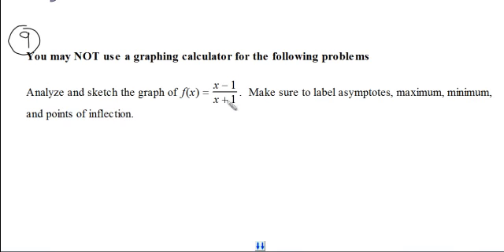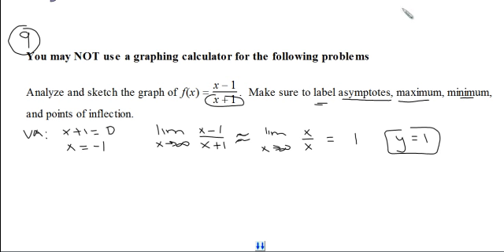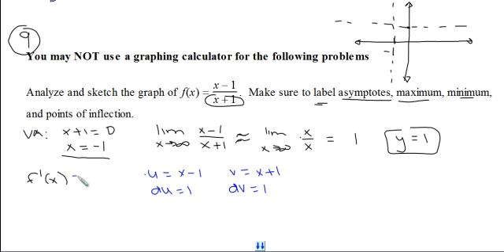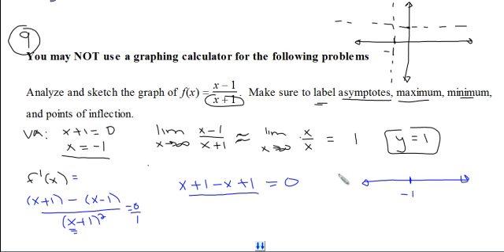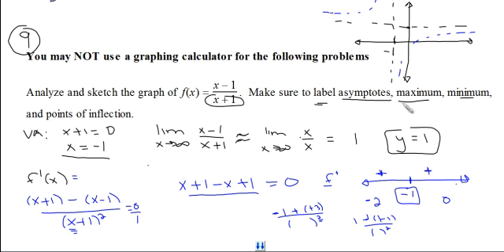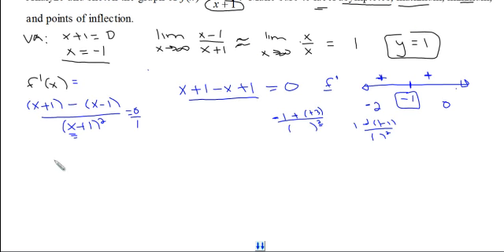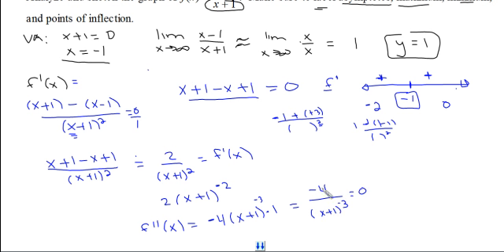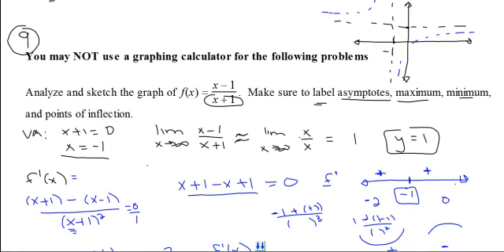Calculus BC Unit 1 #9